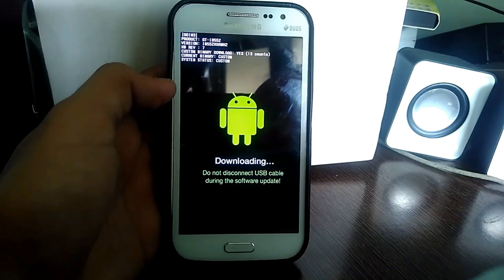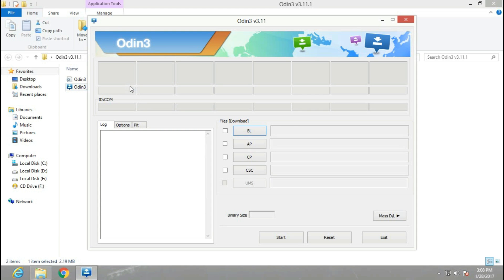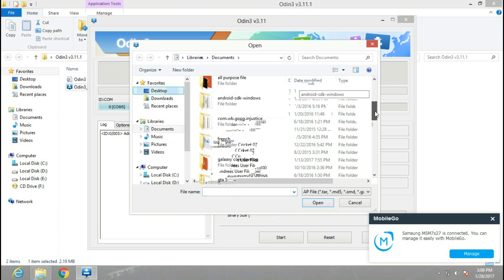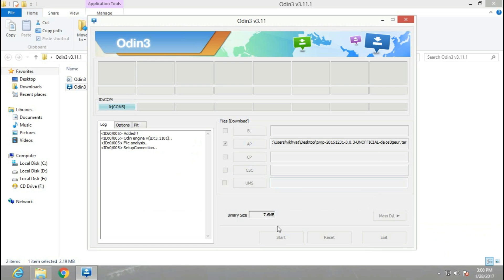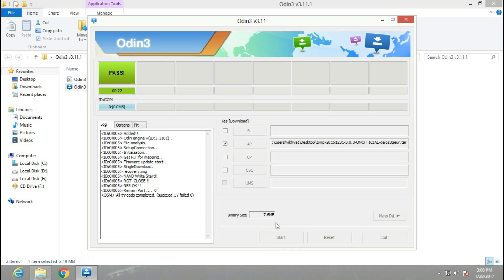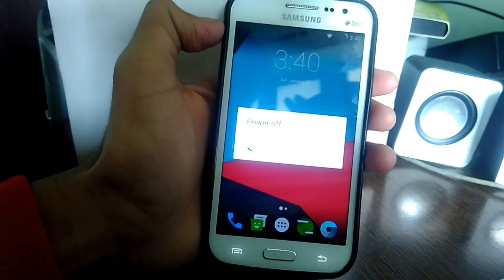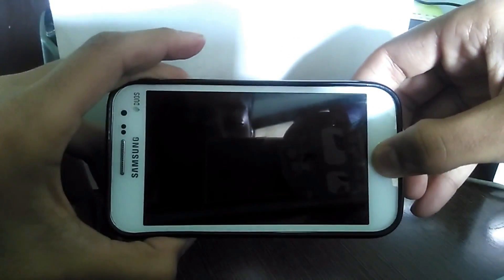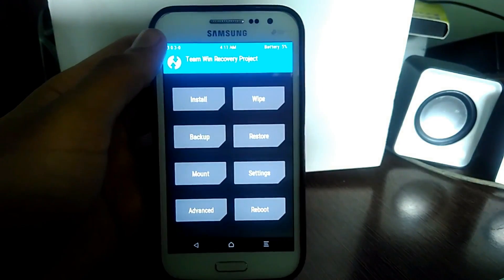TO INSTALL TWRP RECOVERY ON SAMSUNG GALAXY QUATRRO (GT-18552)!!